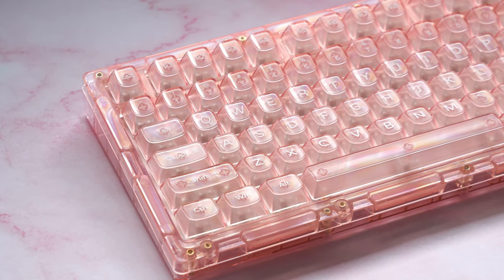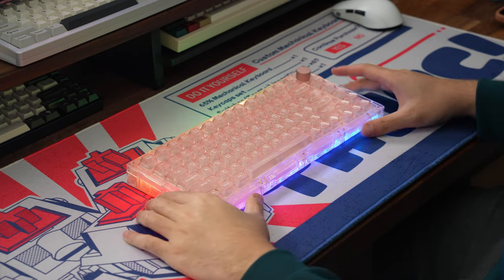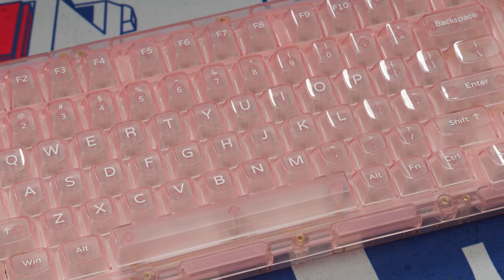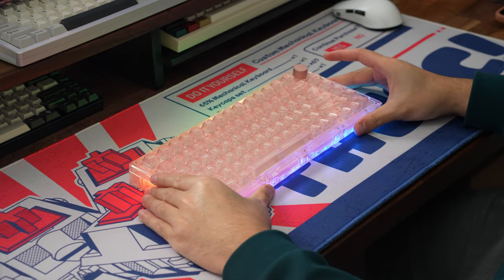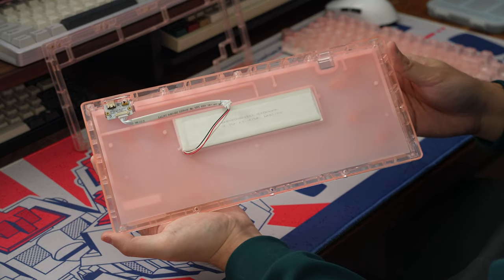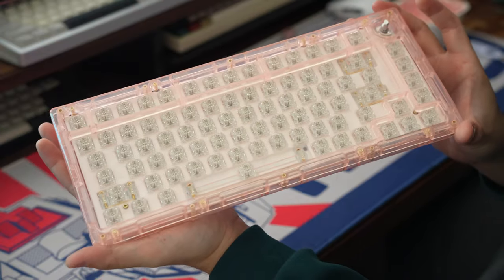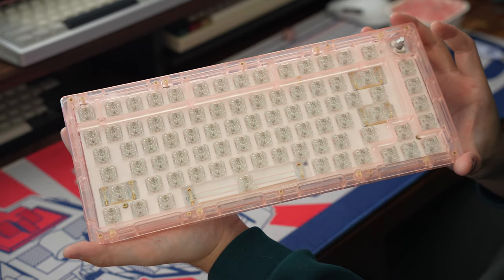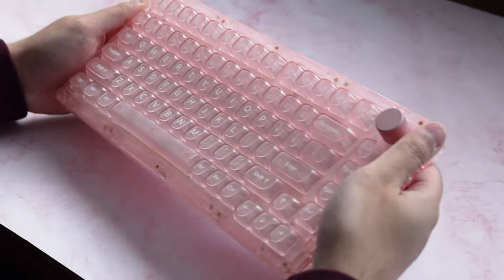Monsgeek ICE 75 Review | This Keyboard Is See-through? 👀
Checking out the ICE 75, an acrylic casing see-through pre-built board from Monsgeek.